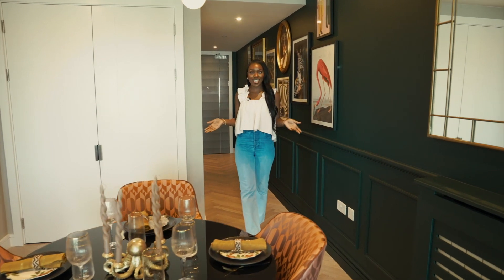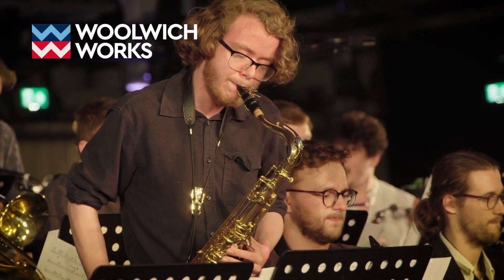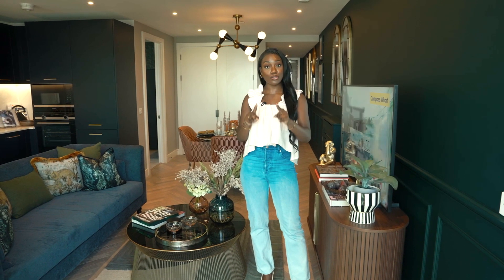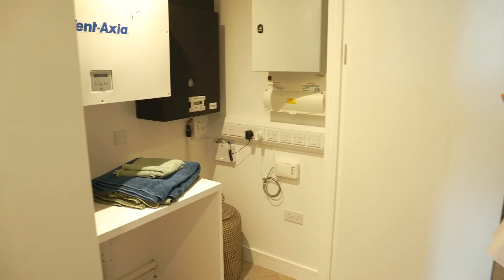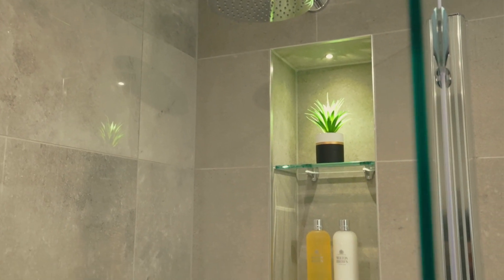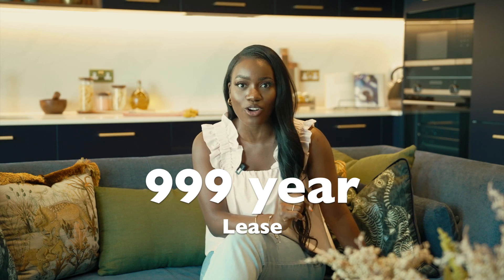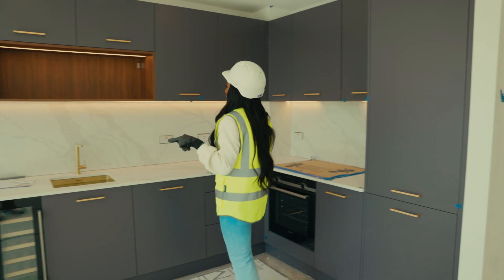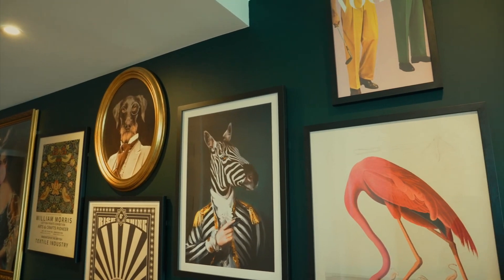ROYAL ARSENAL RIVERSIDE | South East London | BUY AN APARTMENT WITH A 5% DEPOSIT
Hi guys! check out these apartments which you can buy using only a 5% deposit!

Join me at the development on June 10th!

Galley Wharf is one of the newest collections of elegant riverside 1 & 2 bedroom apartments at Royal Arsenal Riverside. Nestled along the River Thames, with surrounding landscaped gardens, exclusive to residents. Each home is complete with high specifications, bold interiors and spacious outdoor spaces, with a private balcony or terrace.

These exclusive 1 & 2 bedroom homes are available from £447,500 ready to move into next year, with a 5% deposit & an additional 5% contribution from Berkeley*  You can pay as little as £1,971 per month* with Metro Bank New Build Mortgage of 90% loan-to-value (LTV).

This video is in collaboration with Berkeley Group